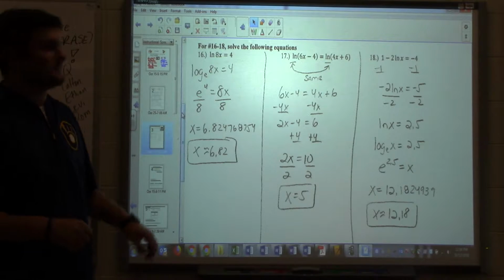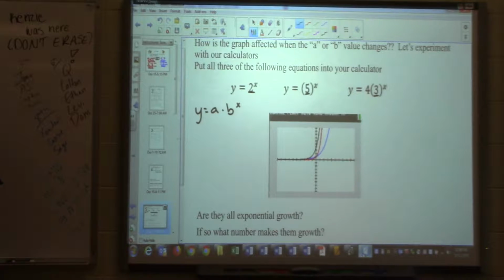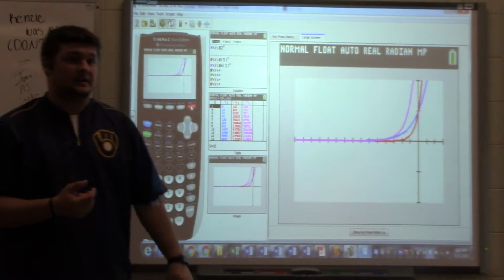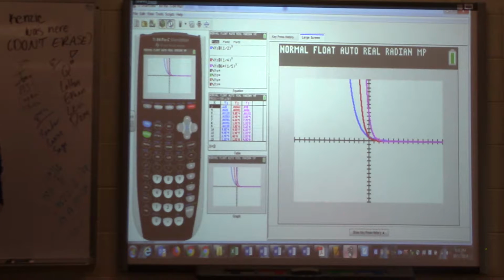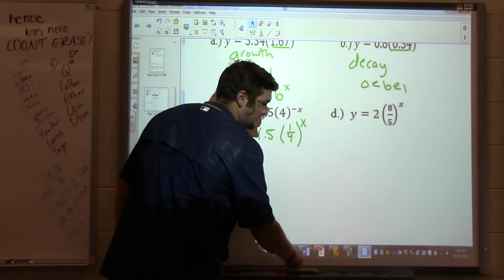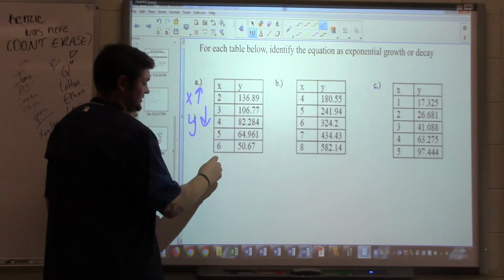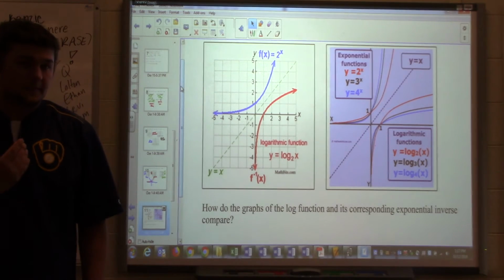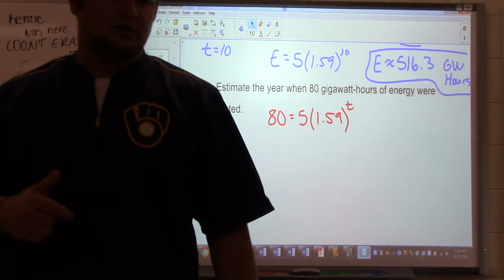Unit 4 Logs Day 4